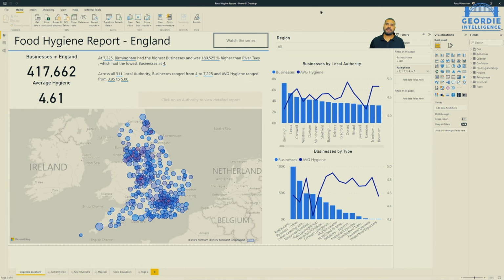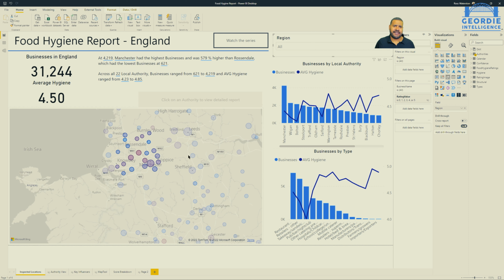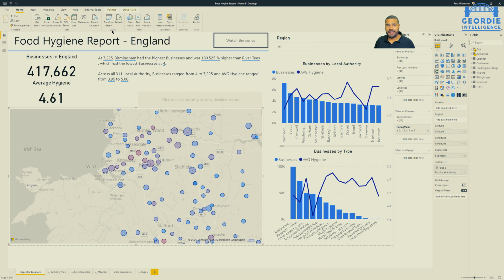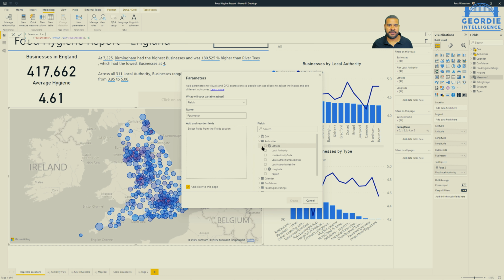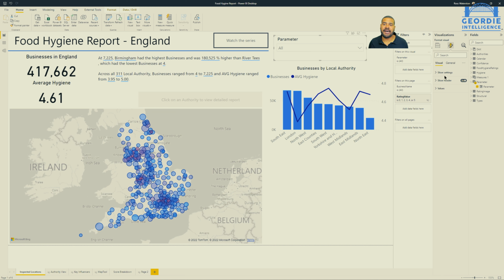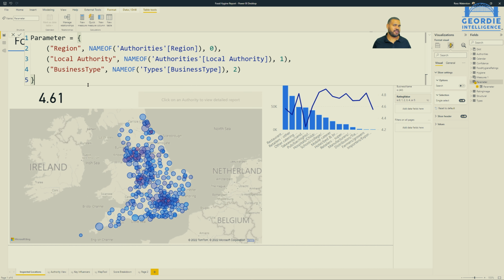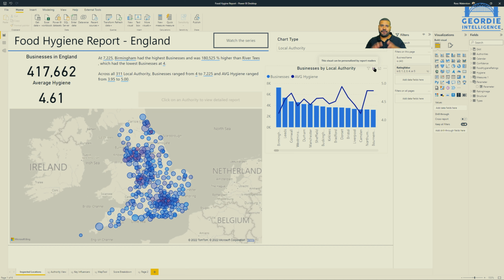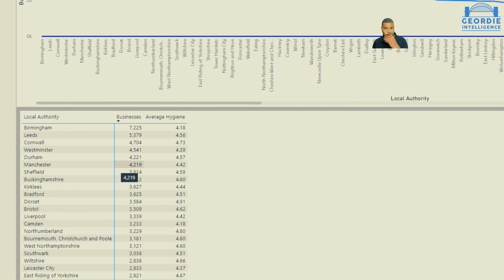Power BI - Zero to Hero - Day 8: Changing Plans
Day 8 was supposed to introduce concepts of Disconnected Tables or Slicers. However, as has happened to me so often with Power BI, Microsoft has released an update that significantly simplifies it. Field Parameters are in their first release now, and I am still trying to unpick everything they can do. Even now, though, after just a few days of looking at them, it is clear they will replace and simplify what was Disconnected Tables.